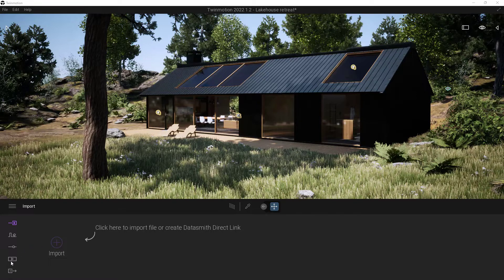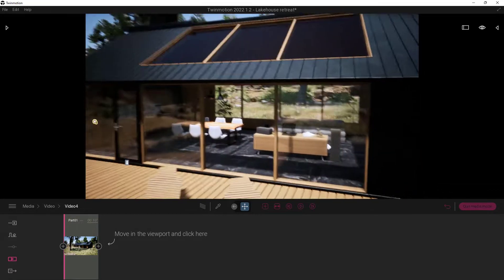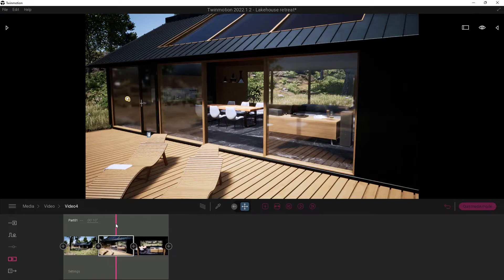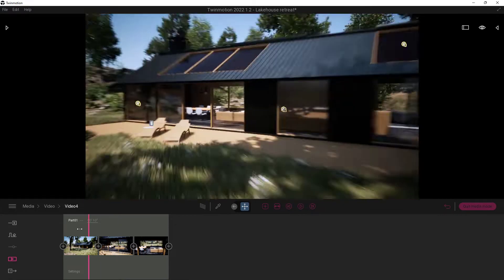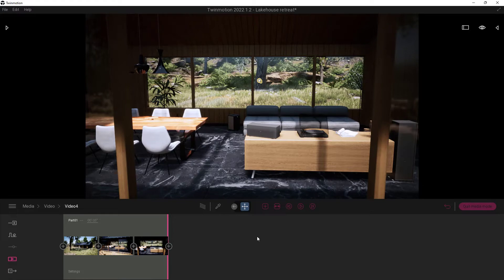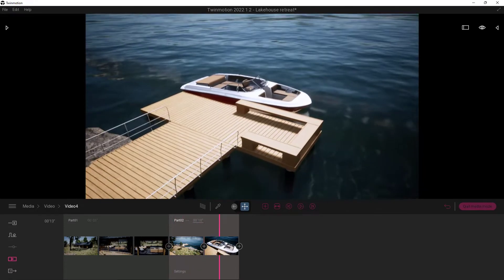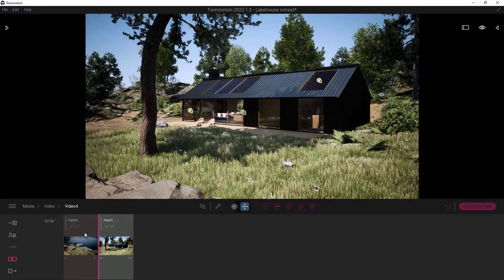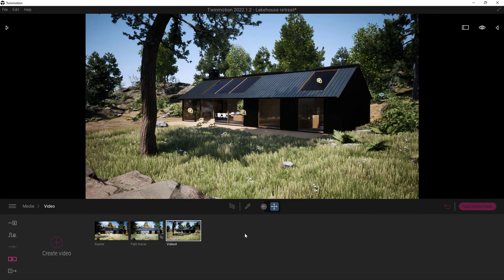Creating a flythrough in Twinmotion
In this video we cover how to create a flythrough of an environment within Twinmotion.